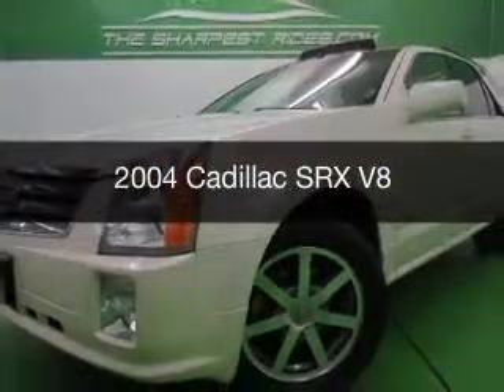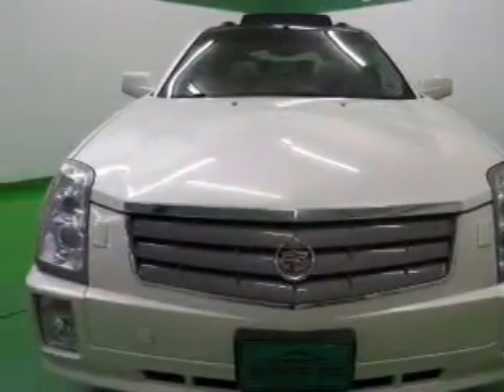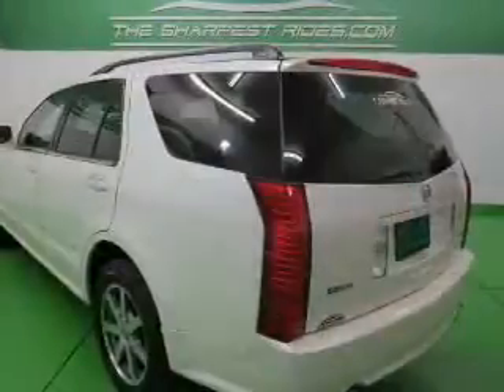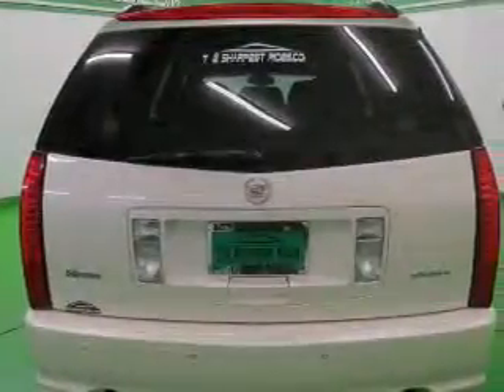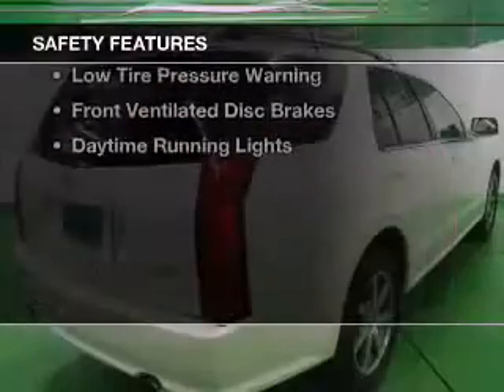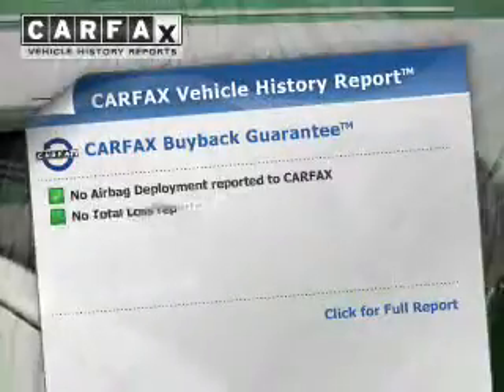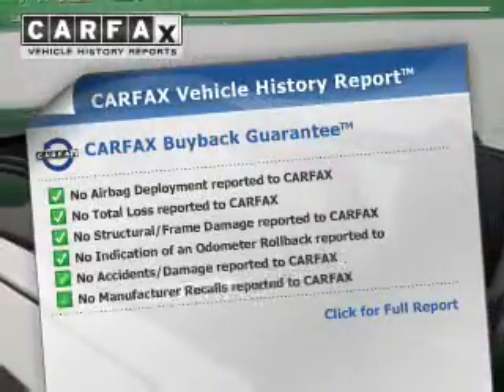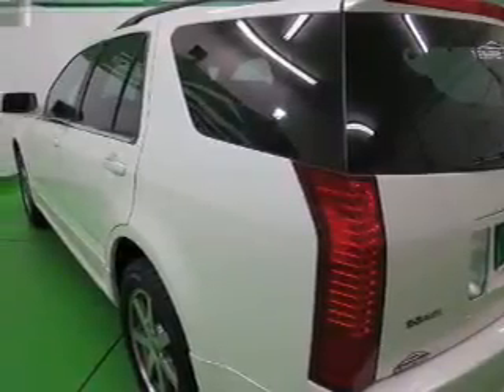2004 Cadillac SRX - Englewood CO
Year: 2004
Make: Cadillac
Model: SRX
Trim: V8
Engine: 4.6 liter 8 cylinder 32 valve MPFI DOHC
Transmission: 5-Speed Automatic
Color: White
Mileage: 102149
Address:
2245 S Raritan